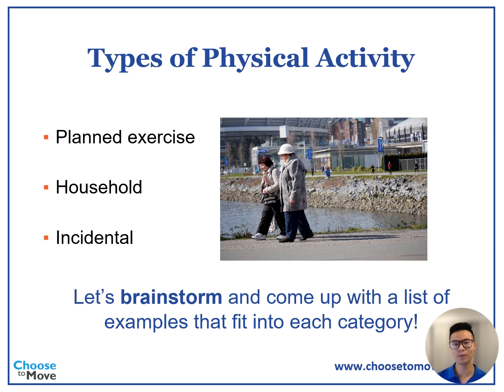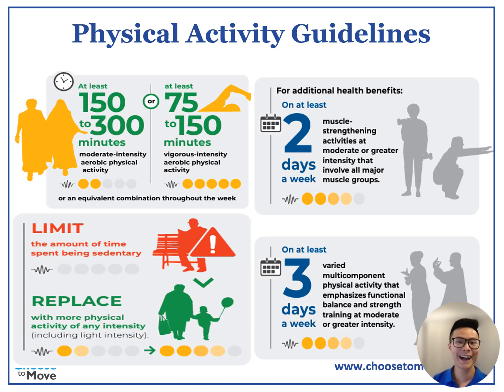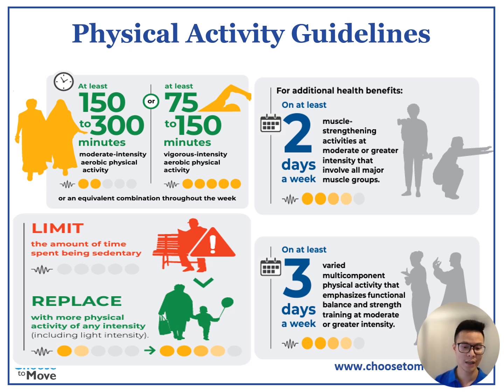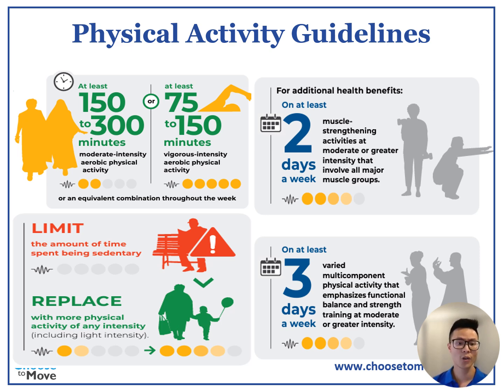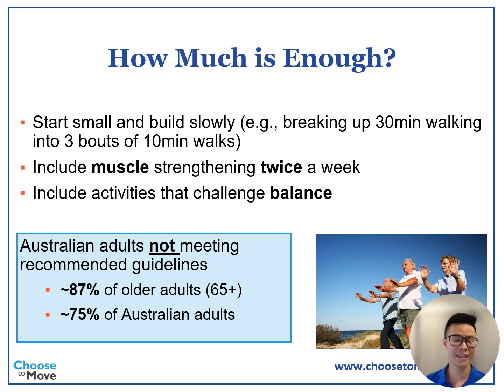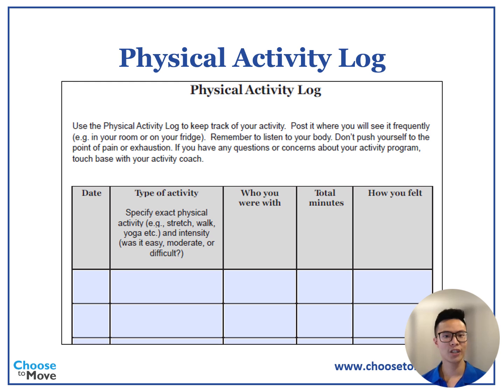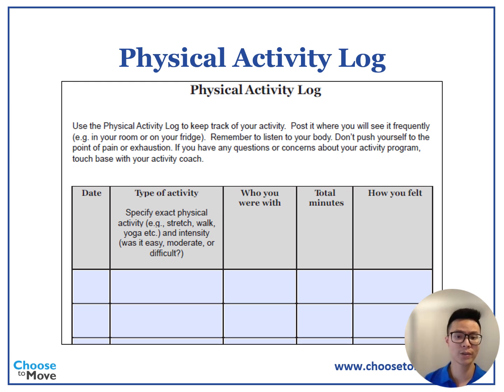Physical Activity Session - Choose to Move Australia